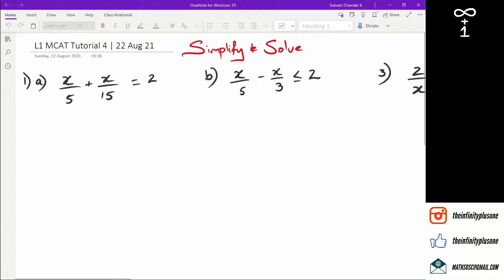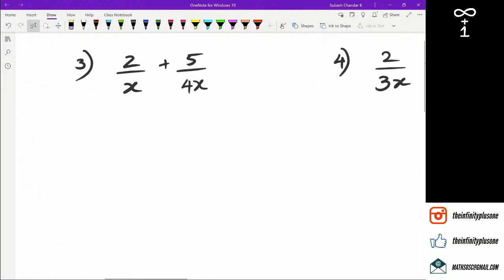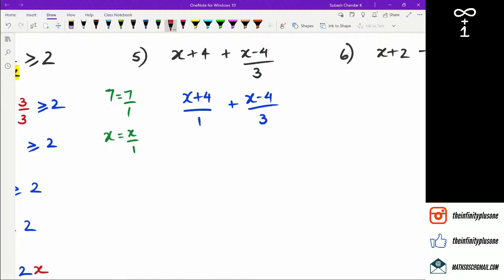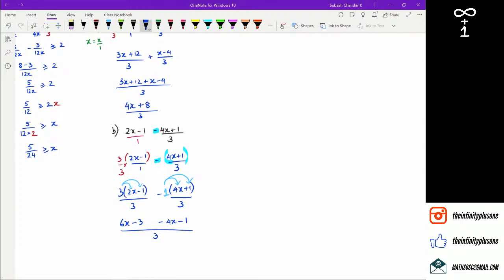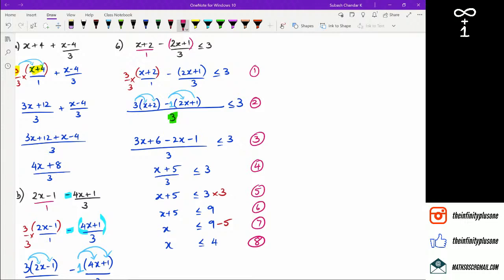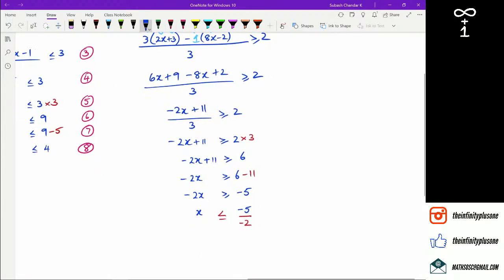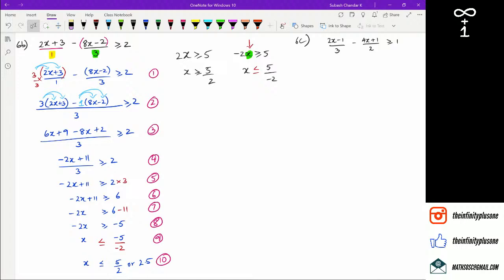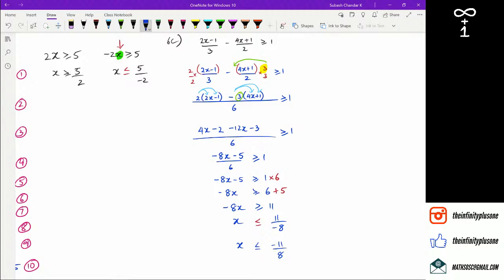NCEA Level 1 Algebra Tutorial 4 | 22 Aug 21 - Simplify & Solve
Covering simplify and solve questions